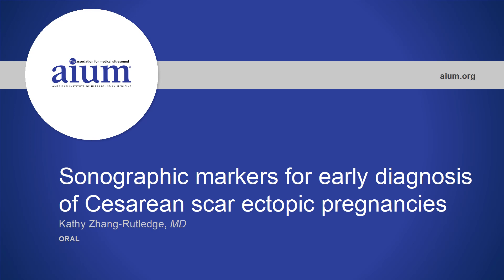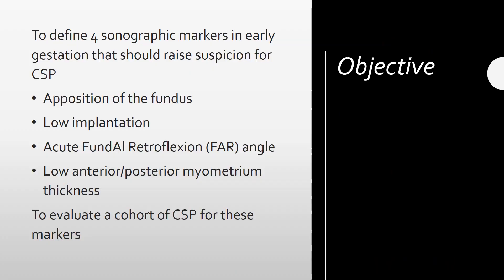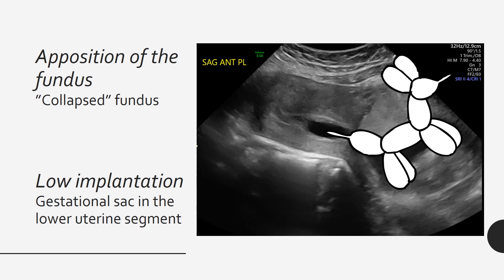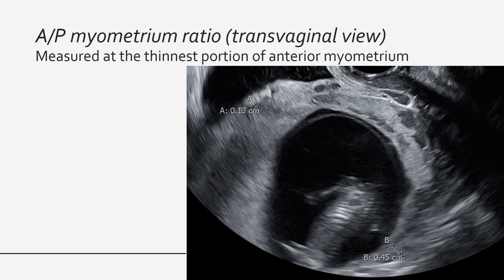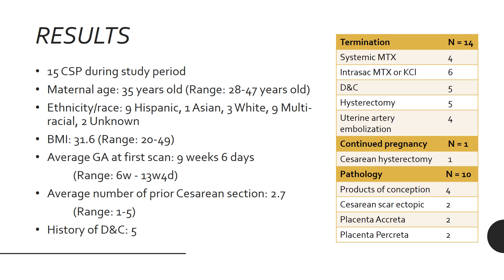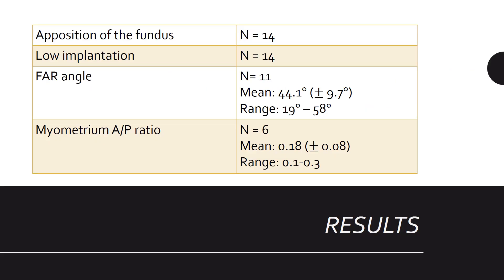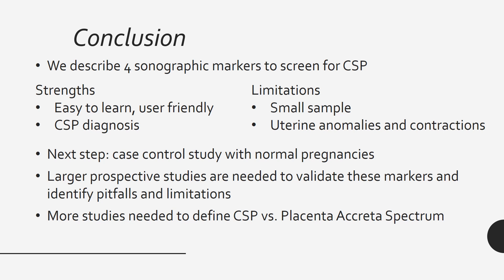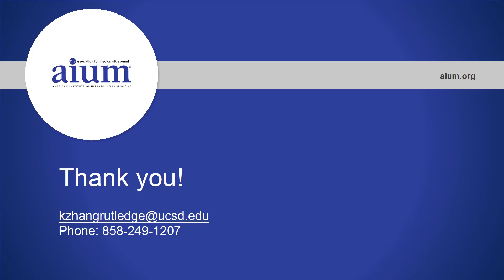Early Sonographic Markers For Cesarean Scar Ectopic Pregnancy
An oral abstract presented by Kathy Zhang-Rutledge, MD